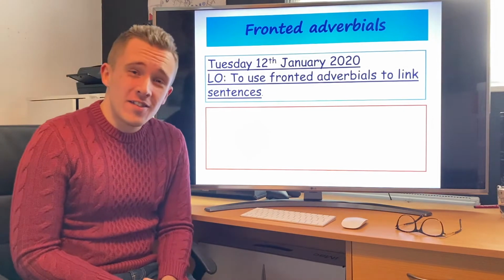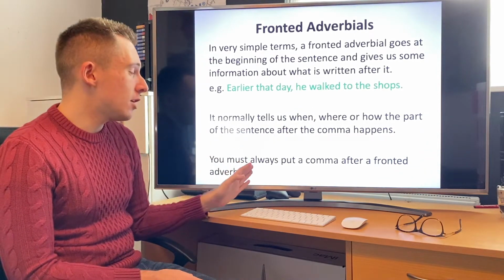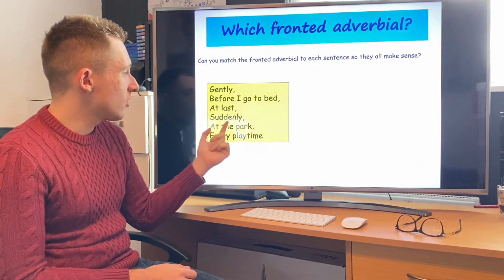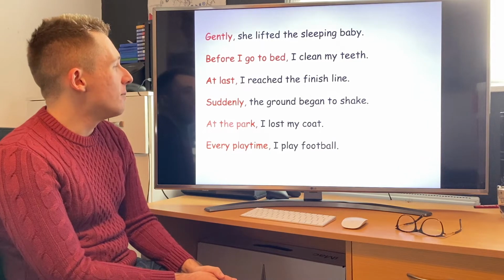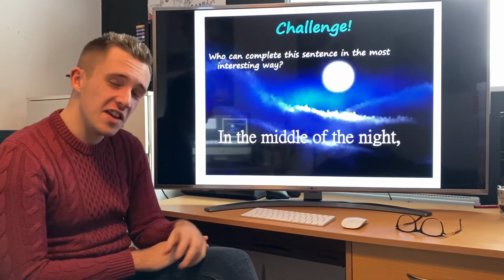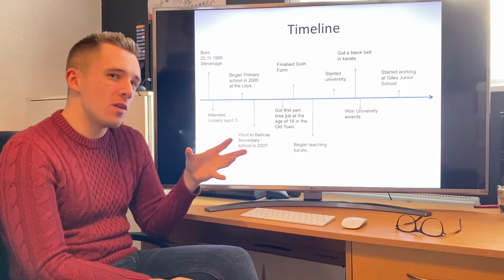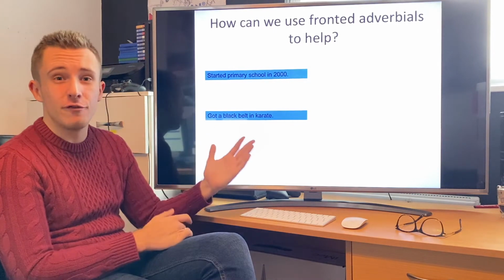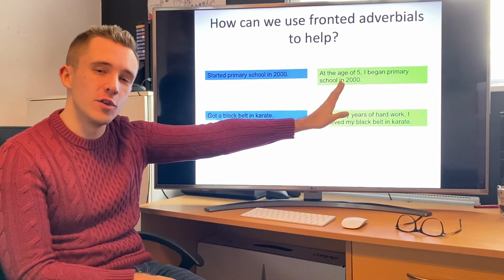Mary Anning Lesson 2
Second lesson of our Biography writing unit. Provided as part of Year 6 Distance Learning.